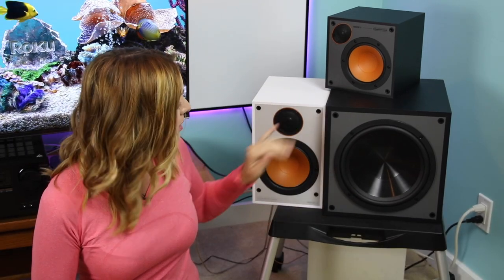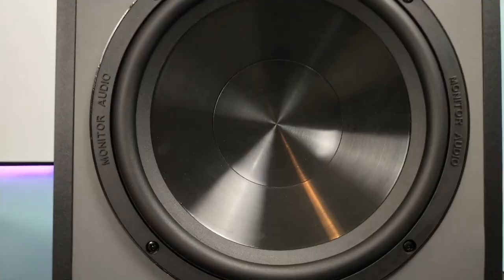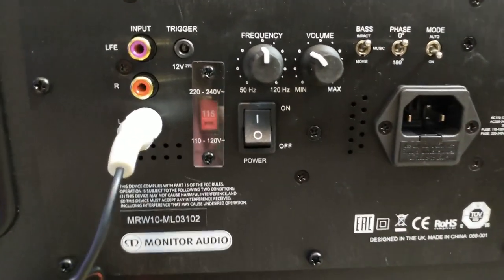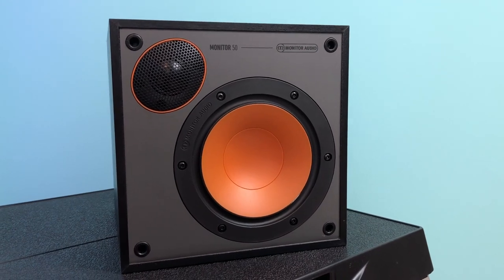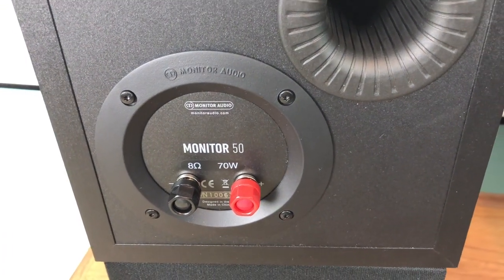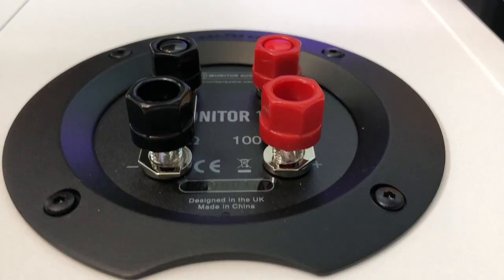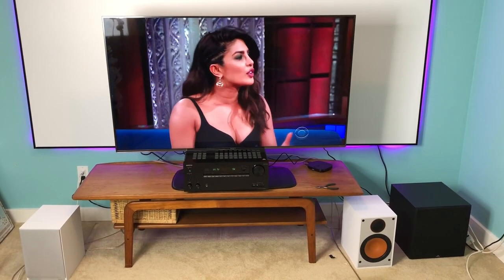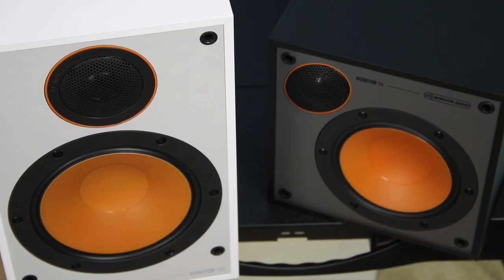Monitor Audio Speakers & sub review: MRW10, 50, 100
In a world where it may seem like wireless speakers dominate, there’s still plenty of folks who love a good hardwired home theatre system.

Monitor Audio is a British company specializing in speakers and I recently got my hands on some to test out and review in my home.

 I recently received the

Monitor MRW 10 powered subwoofer
The Monitor 50 small bookshelf speakers
And the slightly larger Monitor 100 speakers.

We’ll take a look at each of them here, what they can do and how they all work together.

These speakers are really cool looking. You might not know it with the covers on, but pull them off and take in the tangerine view. These look really fun.

Set up Monitor speakers

To get things set up, you likely know what to do; connect them to your amp or receiver; in my case, the ONKYO TX-NR686 7.2-Channel Network A/V Receiver. Take care to make good connections from speaker to amp.

The subwoofer needs AC power and an RCA cable. You can also use a dedicated subwoofer cable, but since those are twice the price of an RCA, I decided to save the bucks for some new music.

Let’s dig in on these:
The MRW 10 powered subwoofer gives you bass down to below 30 Hz and offers a more immersive movie, music, or gaming experience thanks to those thunderous vibrations.

The Monitor MRW-10 has an MDF-built cabinet and it houses a 10”, long-throw MMP II bass driver and a rear port that allows optimal output from the powerful on-board 100 watt class D power amplifier.

You’ve got some settings you can use with it too: there are three pre-set EQ modes labelled Music, Movie, and Impact.

If you’ve got a more complex set up than I do in the test kitchen, there’s also the option to use the 12 V trigger which will give you switching control over your AV amp, processor, or home automation control system.

Monitor 50 speakers
The compact Monitor 50 speakers are dubbed bookshelf speakers, and indeed they’re small enough for that application if that’s what you want.

Monitor says “they deliver a surprisingly powerful performance for such small speakers” and I’d say I can agree with that. While this will likley not wow those of you with giant tower speakers at home and soundproofed walls, this should be lots of power for the average consumer.

The speakers are perfectly square and the cabinets hold the 51/2" MMP II drivers and 25 mm black C-CAM tweeters. Somewhat unusually, they tweeters are placed in the top corner of the speakers and in doing that, Monitor was able to scale down the size. Does it look crooked? Maybe, but I think it looks great and if it bugs you, put the cover back on.

With a single set of gold plated binding posts to connect your amp to plus 70 watts of power behind them, they should be all you need in a compact bookshelf speaker.

Monitor 100

Moving up the line to the Monitor 100’s, you’re going to get a few additional features. These are a bit larger than the 50’s, and have 100 watts of power plus a 61/2" MMP II bass driver and a 25 mm black C-CAM tweeter. With a larger bass driver and bigger cabinet, expect the 100s deliver a more expansive sound.

I did notice an obvious difference in power, so depending on your space and power requirements, you’ll have a choice to make.

In the rear, two sets of binding post terminals on each speaker allow for bi-wiring or a bi-amp set up.

Who is this set up for?

This set up, and these sizes of speakers are ideal for small to medium sized spaces, communal living where you can’t rock the walls and vibrate the floor like you could with a full size, full power set up. These would be ideal for smaller home theatres too. They’re also definitely for folks with an eye to design.

Listening experience TV

Whether you’re watching TV or listening to music, these speakers sound great. Like I say they’re not going to blow the doors off your media room, but then again, that’s not what they’re made for. These sound good, with clear dialogue, resonant bass, highs with no hiss or distortion or tinniness, and an overall rich, resonant sound.

Listening experience Music

Overall thoughts about Monitor Audio Speakers

This was my first tine testing out anything by Monitor. I have to say if judging a book by its cover was enough, I’d be sold on these. I love the orange driver cones and think it looks really fun and funky.

They were easy enough to set up, and the Subwoofer and Monitor 100’s multiple connection options can let these grow with your home theatre and provide more options to extend their life in the future.

Sound

Overall I was really happy with my Monitor Audio speaker and subwoofer experience and can recommend them if you’re looking to get started with a dedicated home theatre set up.

Get the Monitor MRW-10, Monitor 50 and Monitor 100 at Best Buy